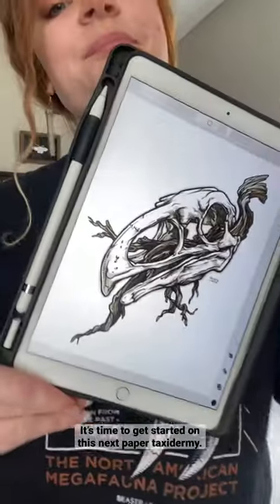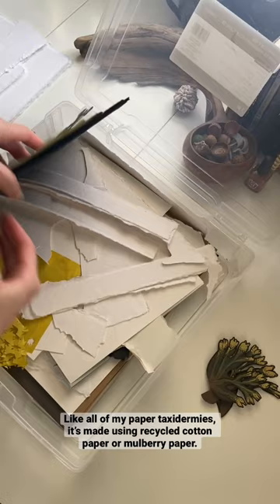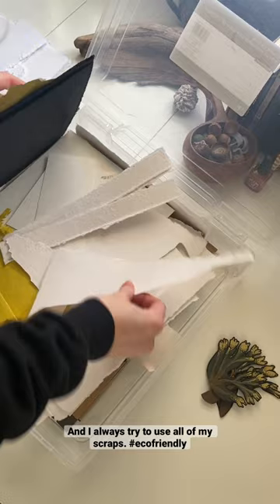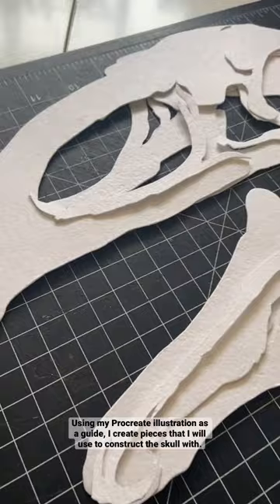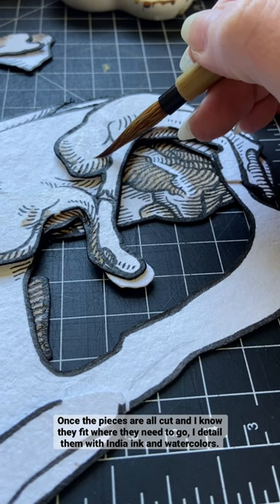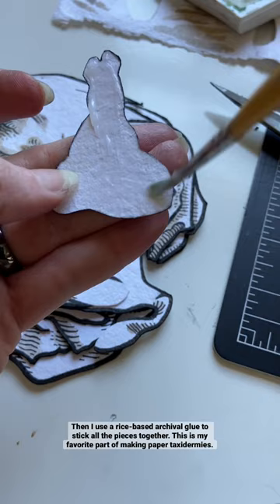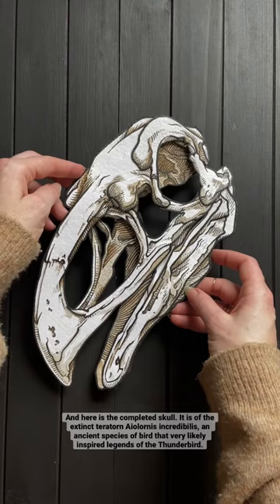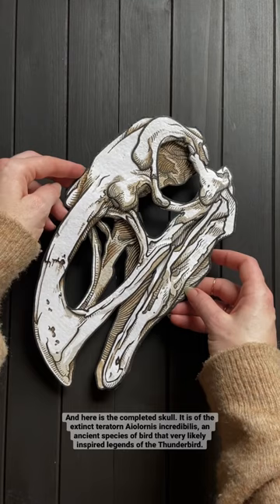Making Megafauna: Skybreaker